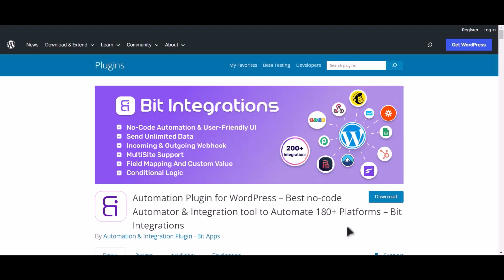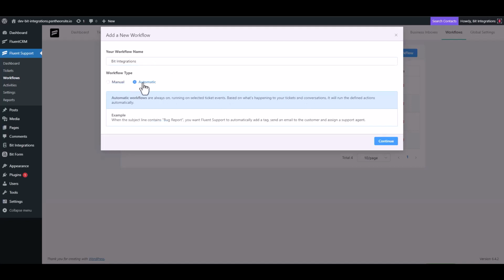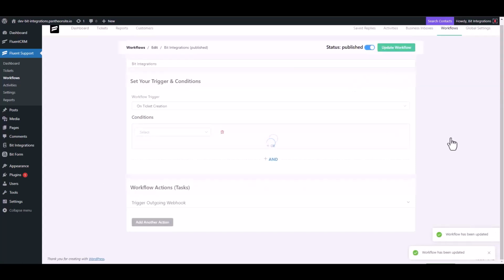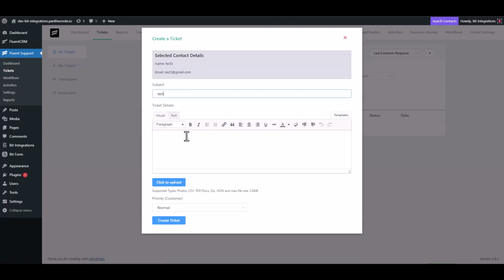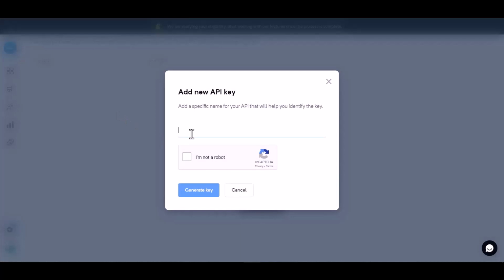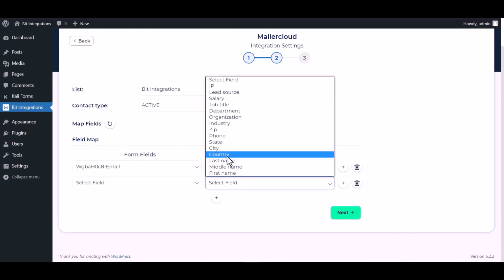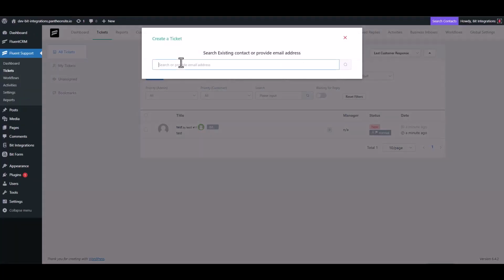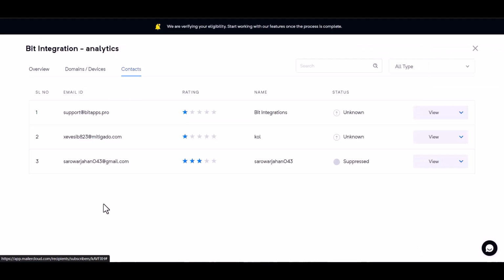Integrating Fluent Support with Mailercloud | Step-by-Step Tutorial | Bit Integrations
Discover the seamless integration between  Fluent Support and Mailercloud using the powerful Bit Integrations WordPress plugin in this informative video. Elevate your email marketing campaigns by connecting your forms with Mailercloud and optimize your subscriber management and campaign automation.

📋 Join us as we showcase the integration of  Fluent Support with Mailercloud using the Bit Integrations plugin for WordPress.
🔗 Seamlessly connect  Fluent Support with Mailercloud to streamline your form submissions and enhance your email marketing efforts.

Key highlights of this video:
✅ Learn how to effortlessly integrate  Fluent Support with Mailercloud using the Bit Integrations plugin, allowing you to capture form data and automatically sync it with your Mailercloud account.

🚀 Bit Integrations Free Version: Get started with integrating  Fluent Support with Mailercloud by downloading the free version of Bit Integrations from the WordPress plugin directory:

💼 Upgrade to Bit Integrations Pro: Unlock advanced features and maximize the potential of your  Fluent Support and Mailercloud integration. Upgrade to the Pro version of Bit Integrations and supercharge your email marketing capabilities:

Integrate  Fluent Support with Mailercloud effortlessly using Bit Integrations and revolutionize your email marketing strategy.